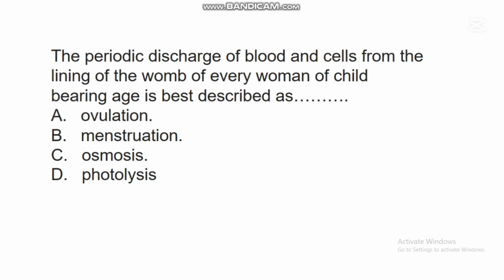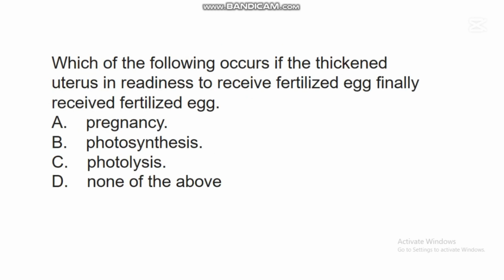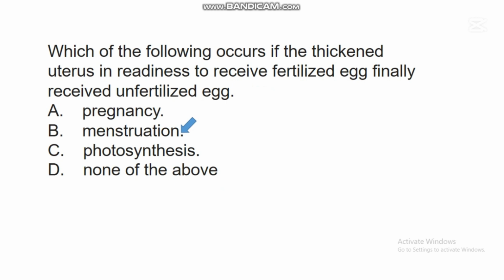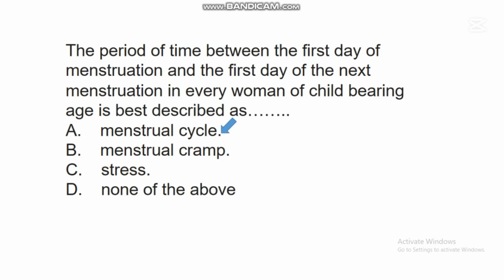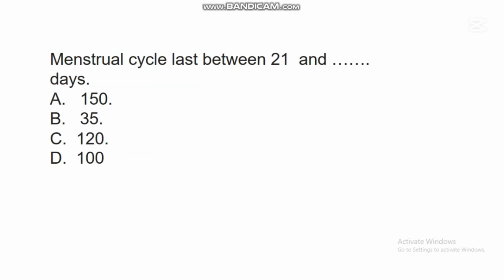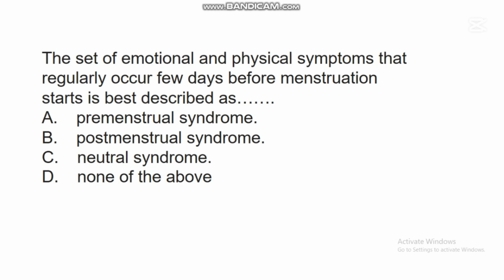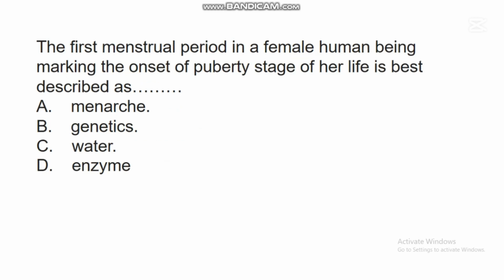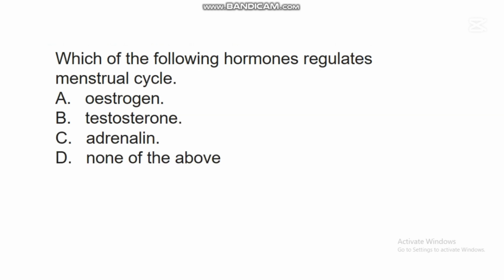Understanding MENSTRUAL CYCLE with questions and answers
In this video, we will study menstrual cycle with questions and answers for better understanding